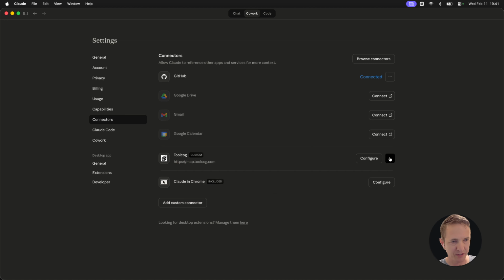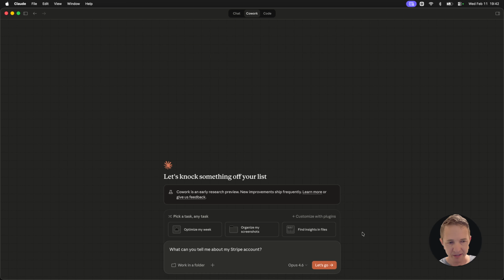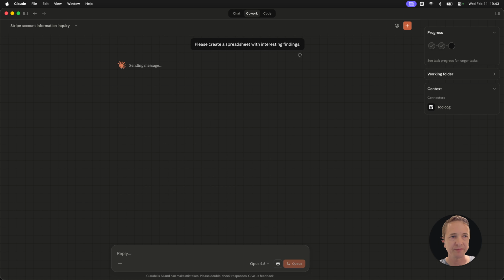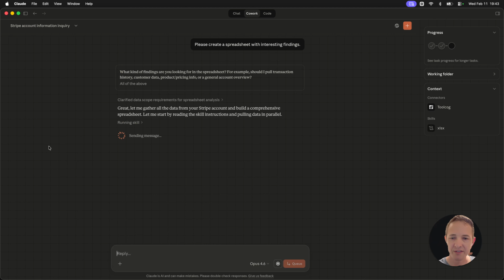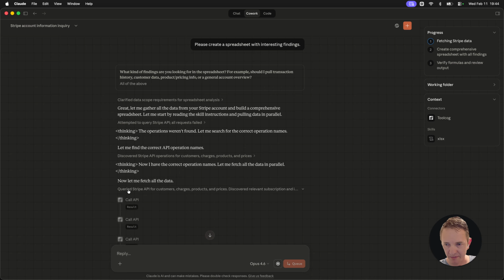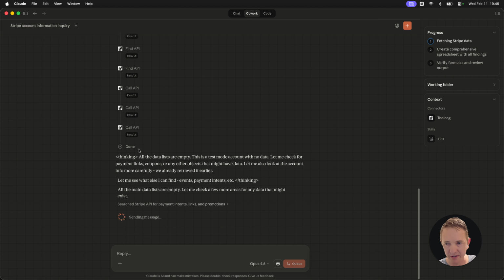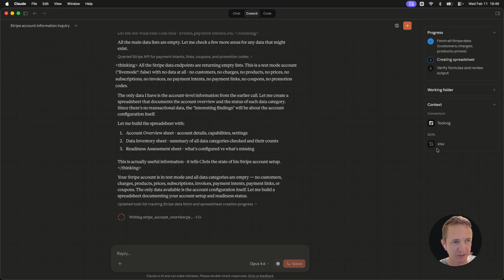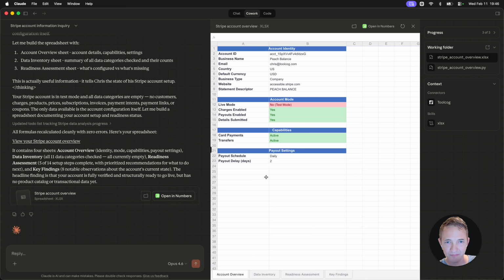Giving Claude Cowork Full API Access to Stripe — Using Toolcog with Claude Cowork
In this video, Tool Cognition cofounder Chris Sachs demonstrates how Toolcog integrates with Claude Cowork to unlock universal API access — in this case, to Stripe. Unlike typical MCP servers, Toolcog exposes over 1,000 operations across various APIs, giving Claude comprehensive data analysis and automation capabilities. Watch as Claude generates a spreadsheet with insights from a sandbox Stripe account, dynamically discovering the API operations it needs along the way. Chris also walks through creating a product line in Stripe entirely through Claude. See what's possible when AI has full access to the tools you already use.

Timestamps:
00:00 Integrating Stripe and Claude Cowork
02:50 Exploring Full API Coverage
04:45 Creating a Product Line